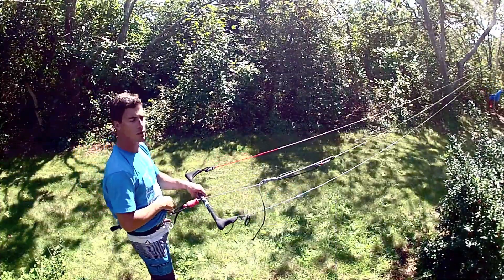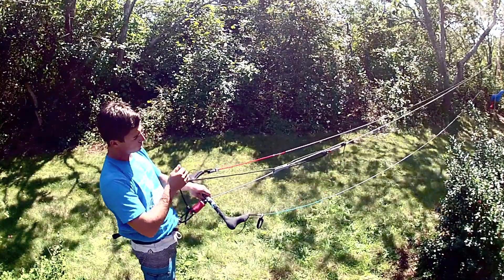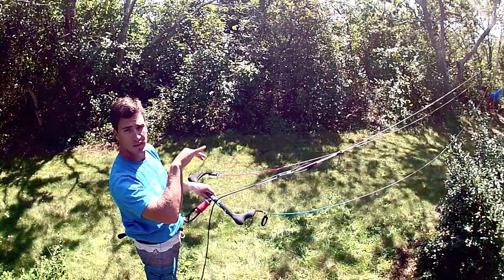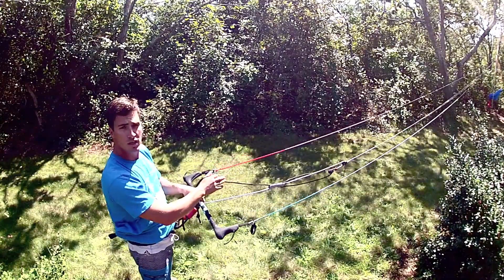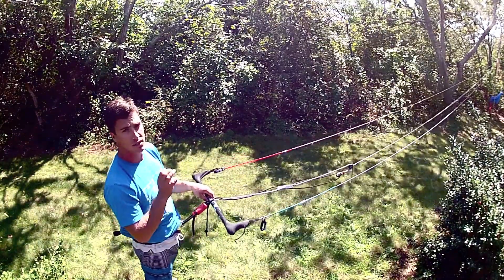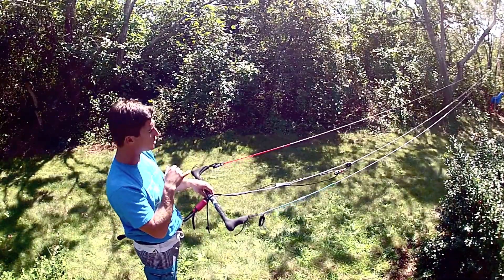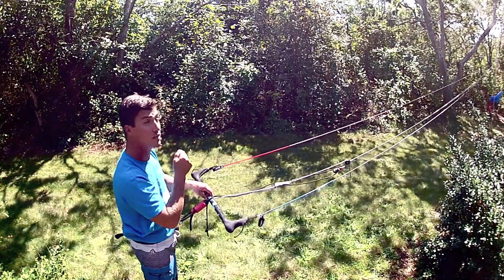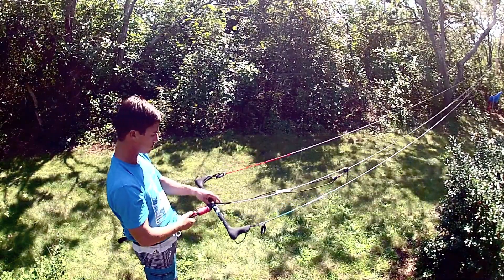How to use The Gorilla Racing Bar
How to use the new Gorilla Racing Bar developed by Brock Callen.
A informative piece on the adaption of a standard BEST Kiteboarding Bar to a racing bar designed and developed by Gorilla Rigging and Brock Callen.